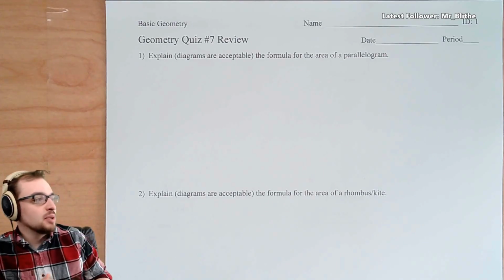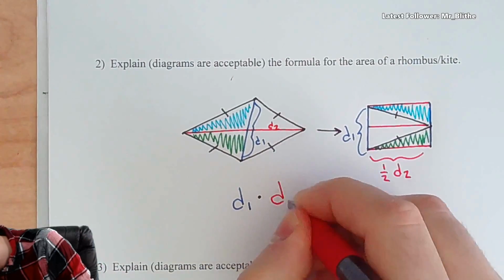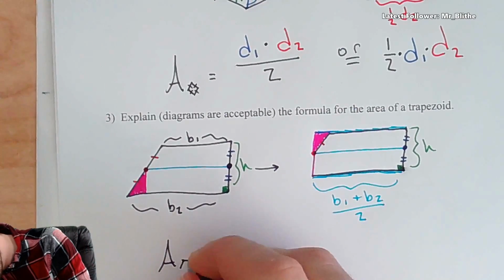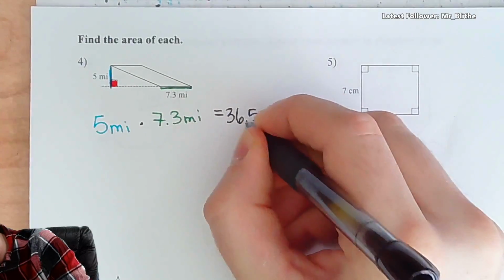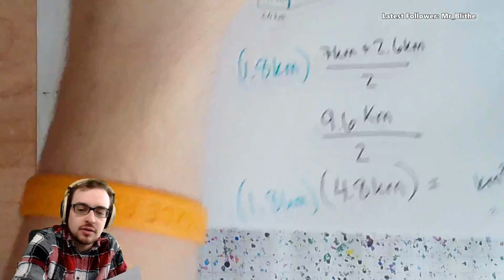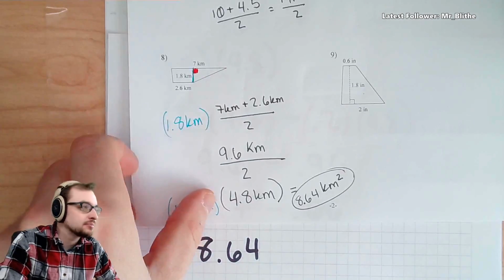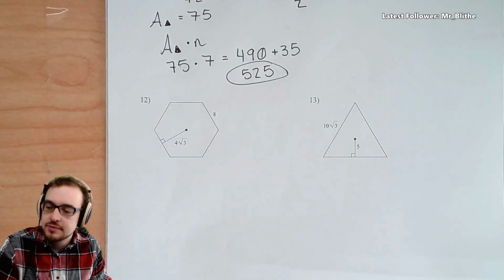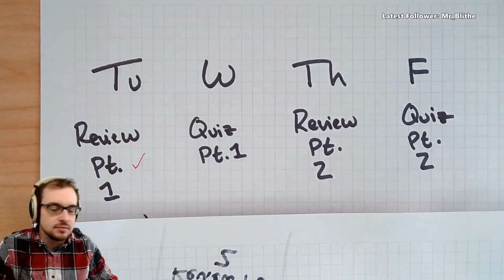Basic Geometry Quiz #7 Pt. 1 Review